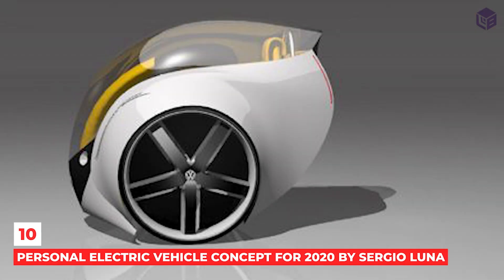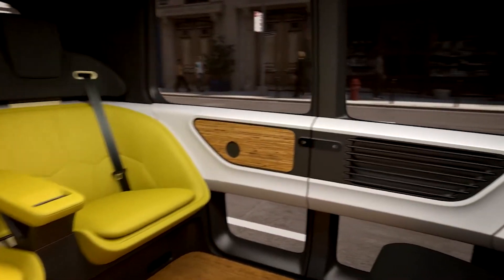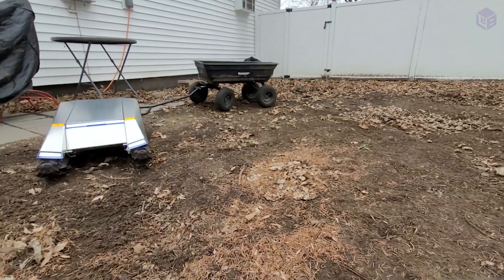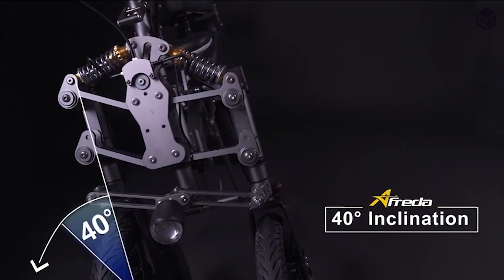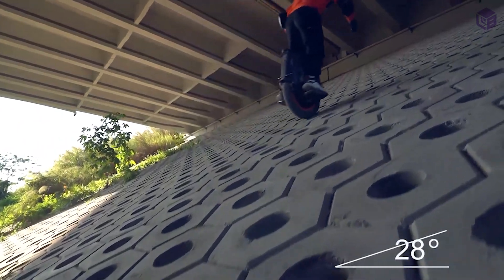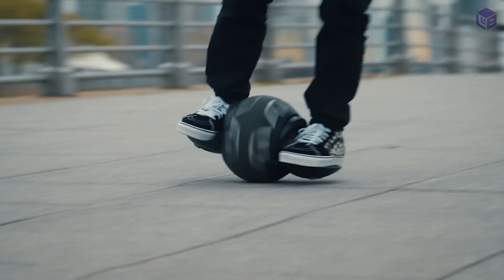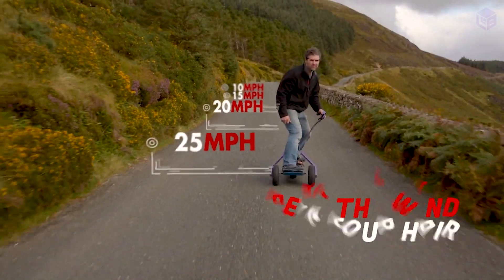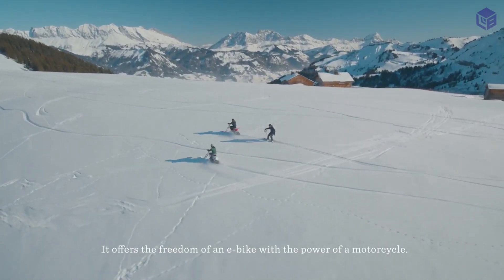Unbelievable Vehicles You Won't Believe Exist!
In this video, we're going to take a look at some of the most unbelievable vehicles that are currently available on the market. From flying cars to self-driving trucks, these vehicles will change the way we think about transportation forever!

Are you curious about the latest transportation technologies? In this video, we'll explore some of the strangest, most innovative vehicles that are currently available! From flying cars to self-driving trucks, you'll be blown away by the impossible technology that exists today!

Top 10 most unusual vehicles ever made. Those 10 most craziest unusual vehicles will be future tech transportation systems. In this video, we will show you 10 most unusual vehicles created by professionals and self-taught inventors. Some of these vehicles already exist, and some will appear in the near future.

10 Most Unusual Vehicles chapters:
00:00 - Most Unusual Vehicles Intro
00:25 - Personal Electric Vehicle Concept for 2020 by Sergio Luna
01:05 - Volkswagen Sedric
01:46 - CYBERKAT
02:27 - Mariner X USV
03:03 - Afreda S6
03:41 - In Motion V12HT
04:33 - Jyroball
05:30 - Honda Neu-V
06:05 - YX One
06:47 - Electric snow bike made by Moonbikes

Top 10 Most Expensive Homes In The World 2023 | 10 Most Expensive Houses [You Wont Believe]

We are covering the highest quality, most informative, mind-blowing top 10 most luxurious, futuristic, crazy invention, vehicles and fact related content .